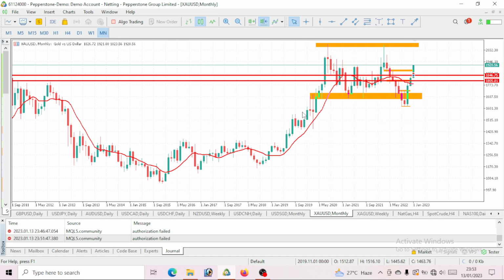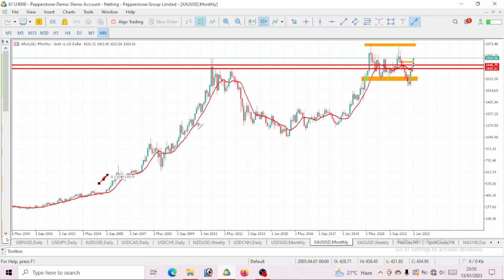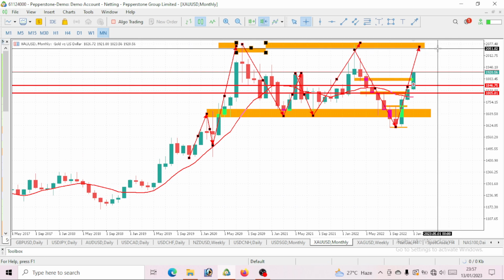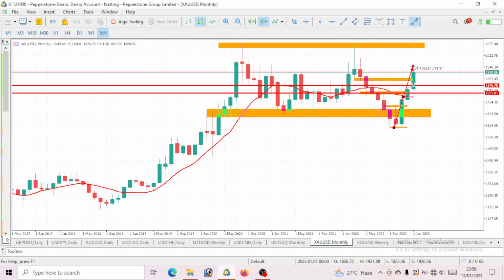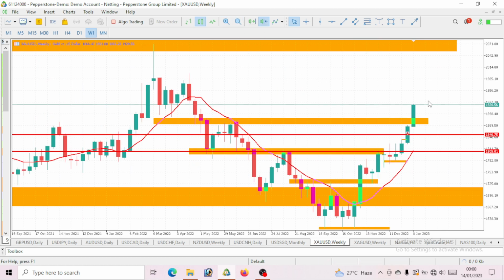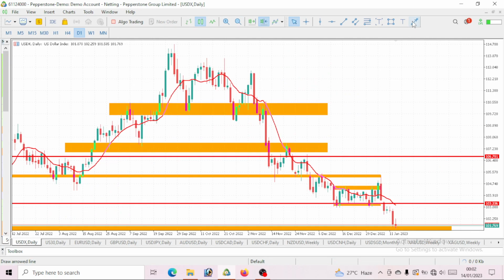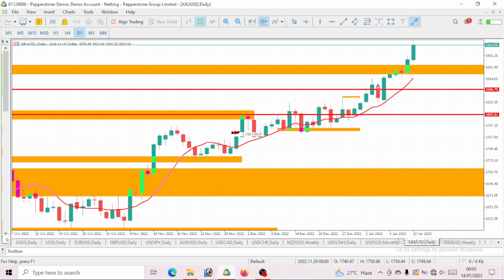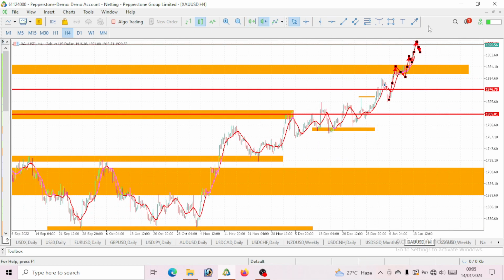XAUUSD (GOLD) Forecast & Technical Analysis JANUARY 16 - 20, 2023 XAU/USD GOLD